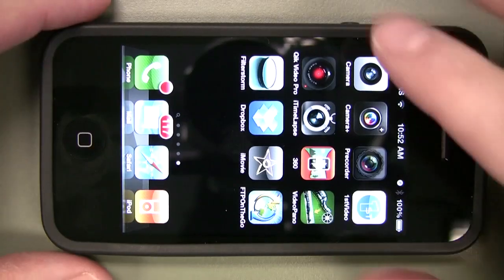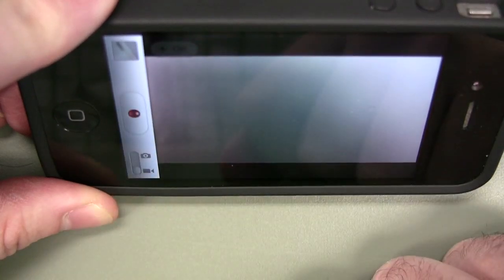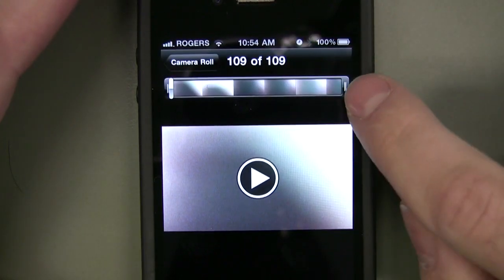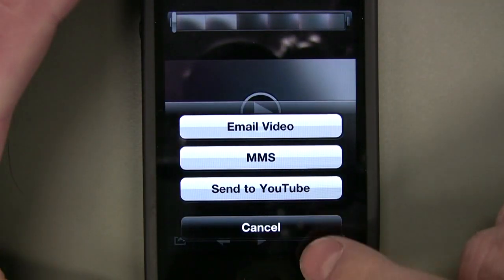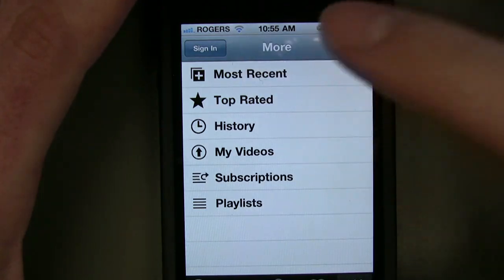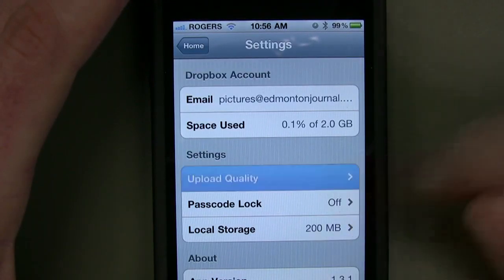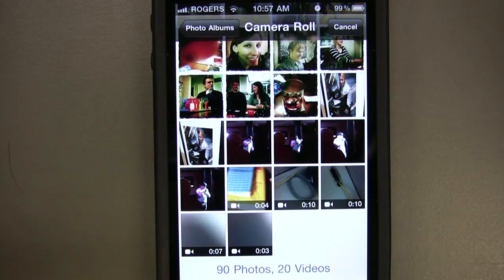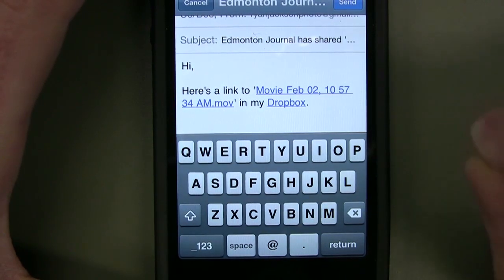Howto: Shoot, Edit, Upload iPhone 4G video to Dropbox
Quick step-by-step guide of how to shoot video on an iPhone 3Gs 4G, do a quick trim and upload the video to YouTube or Dropbox.